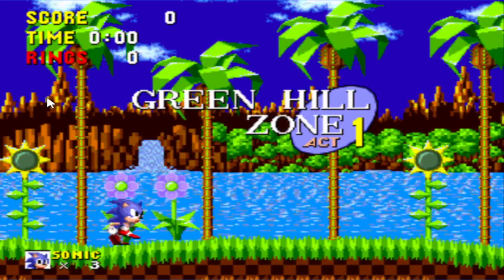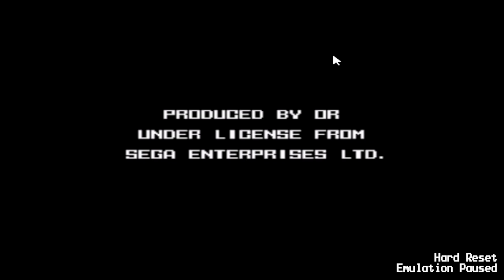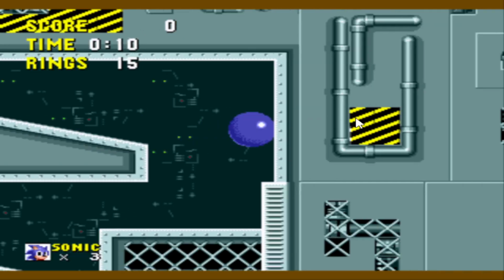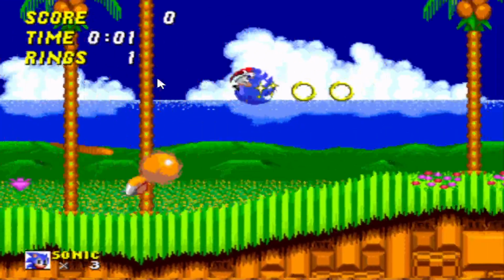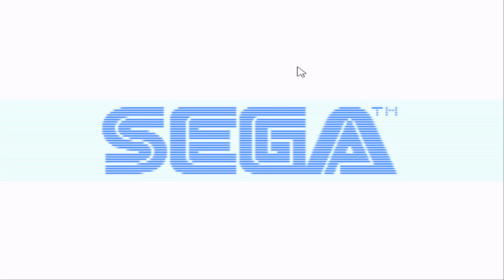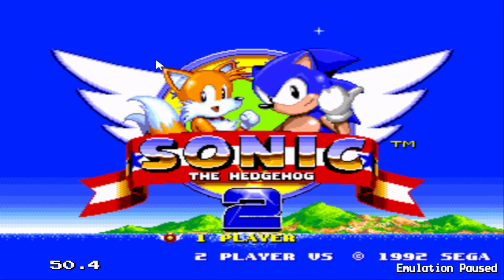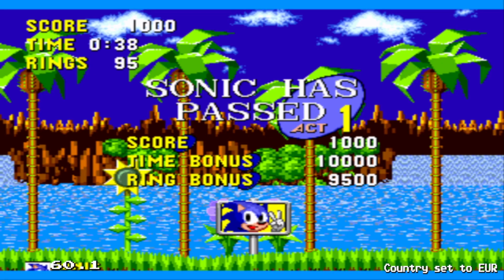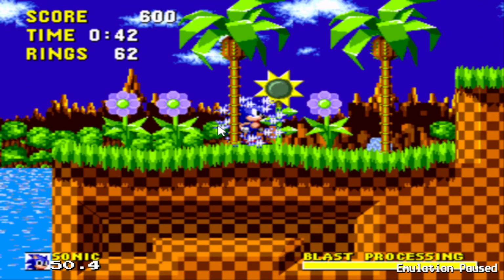PAL vs NTSC: Benefits and drawbacks with Sonic games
My twitter: Hah, no, I'm not going on that app.